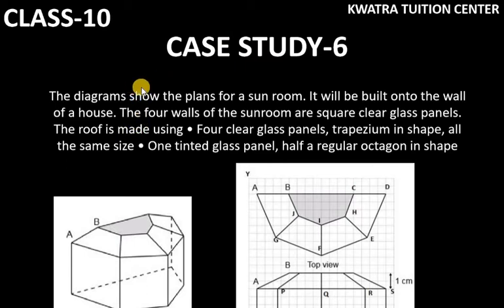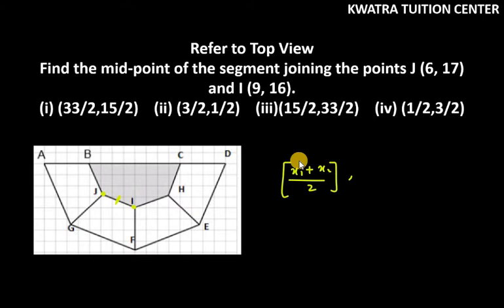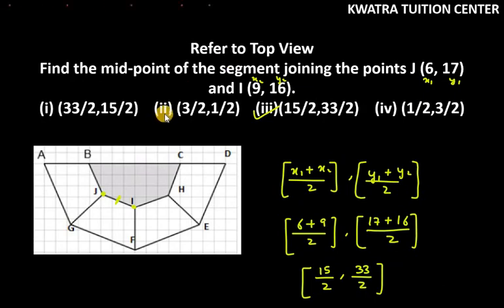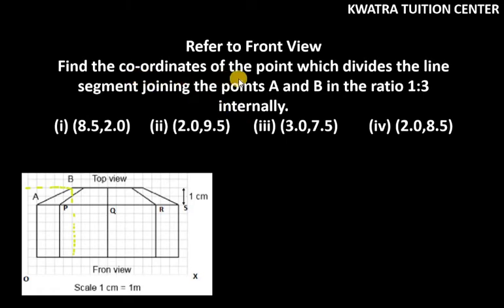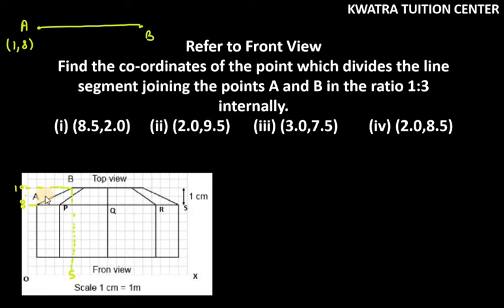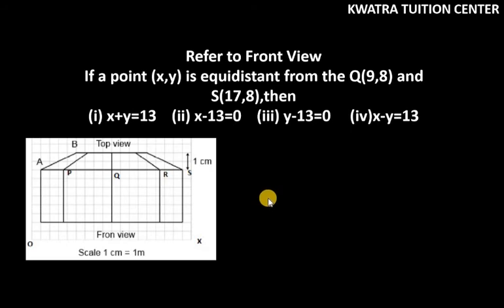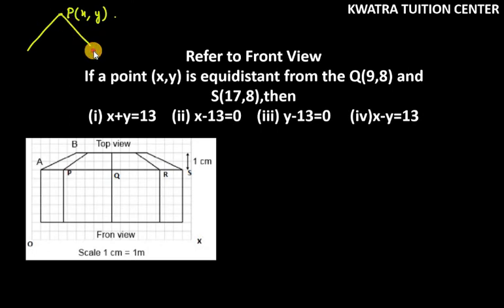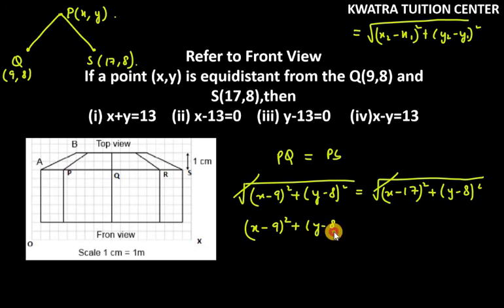#6 Case study for Mathematics Class 10 NEW PATTERN QUESTIONS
The diagrams show the plans for a sun room. It will be built onto the wall of a house. The four walls of the sunroom are square clear glass panels. The roof is made using • Four clear glass panels, trapezium in shape, all the same size • One tinted glass panel, half a regular octagon in shape

Refer to Top View Find the mid-point of the segment joining the points J (6, 17) and I (9, 16). (i) (33/2,15/2)    (ii) (3/2,1/2)    (iii)(15/2,33/2)    (iv) (1/2,3/2)

Refer to Top View The distance of the point P from the y-axis is (i) 4        (ii) 15        (iii) 19        (iv) 25

Refer to Front View The distance between the points A and S is (i) 4       (ii) 8       (iii)16       (iv)20

Refer to Front View Find the co-ordinates of the point which divides the line segment joining the points A and B in the ratio 1:3 internally. (i) (8.5,2.0)     (ii) (2.0,9.5)      (iii) (3.0,7.5)        (iv) (2.0,8.5)

Refer to Front View If a point (x,y) is equidistant from the Q(9,8) and S(17,8),then (i) x+y=13    (ii) x-13=0    (iii) y-13=0     (iv)x-y=13